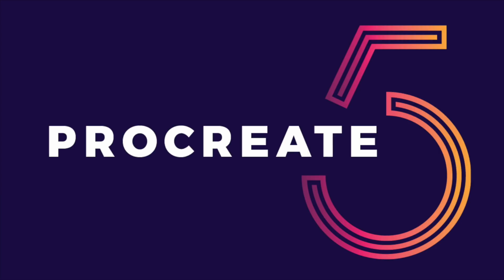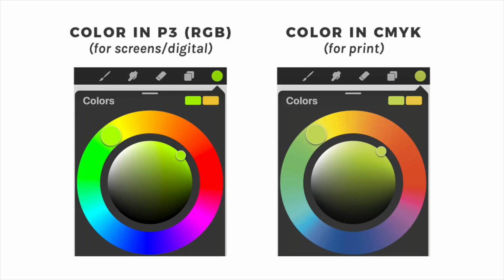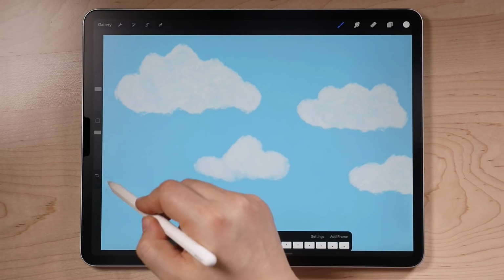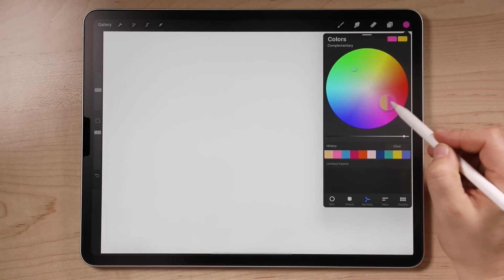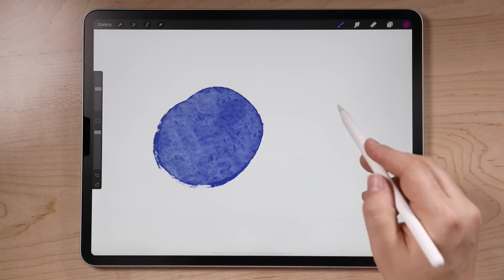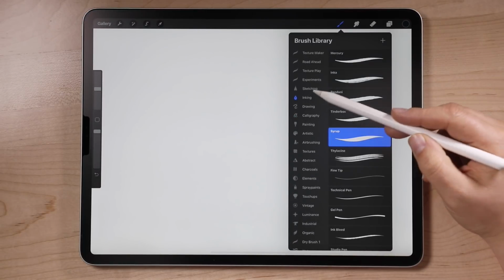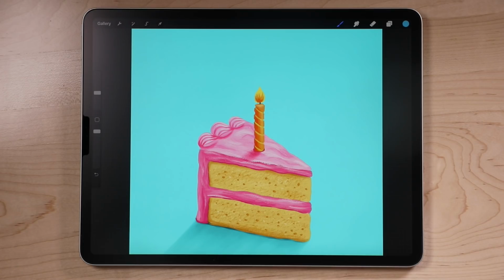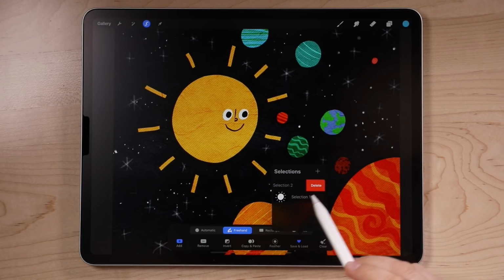Procreate 5 // Everything New and How to Use it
What’s new in Procreate 5? How do I use the new Procreate 5 features? If these two questions have been bouncing around in your head since you heard there was a huge new update for Procreate coming, I have got the video for you. In this comprehensive, in-depth Procreate 5 tutorial, I will go over every new feature and teach you how they work. First learn how to install Procreate 5 and find out if you should backup your data first, Then, learn all about Animation Assist, Brush Studio, Color Dynamics, Photoshop Brush import, CMYK color profiles, Color Harmony, and much more!

QUICK JUMP TO SECTIONS

1:19 How to install Procreate 5
1:40 Do I need to backup my data first?
2:04 Faster Performance
2:24 Canvas Templates & CMKY Support
3:28 Animation Assist
7:17 Color Panel & Color Harmony
9:25 Brush Studio
11:22 Color Dynamics
11:48 How to Combine Brushes
12:55 New Built-In Brushes
14:03 How to Import Photoshop Brushes to Procreate
15:06 Canvas Information
15:38 Procreate Clone Tool
17:07 Blend Modes in Procreate 5
17:49 Save and Load Selections
18:24 Additional Resources

SUPPORT BARDOT BRUSH!

MAKE ART EVERYDAY // I believe that creativity can make a profound impact on people’s lives, no matter their skill level. If I could offer one piece of advice about establishing a daily art-making habit, it would be to make it as easy as possible for you to create. Make your tools accessible, and remove any barriers that might stop you from doing it. With the iPad and Procreate, you have hundreds of tools and every color imaginable at your disposal. Make art anytime, anywhere.

RESOURCES

A series of drawing prompts, tutorials, and motivation to help you overcome creative fears and establish a daily art-making practice.

Not sure what to draw? Get a random, possibly absurd idea!

High-quality Procreate brushes that inspire you to create.

LET’S CONNECT